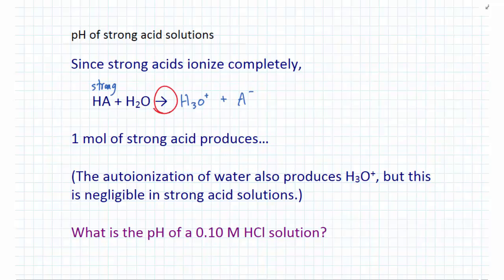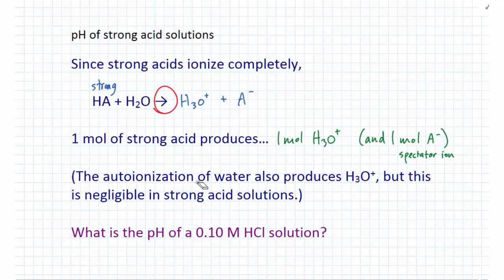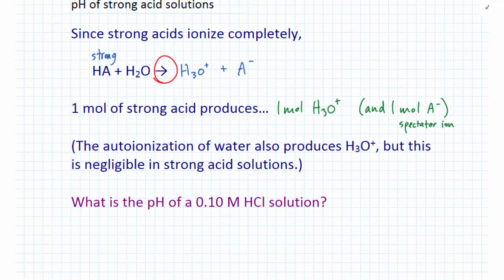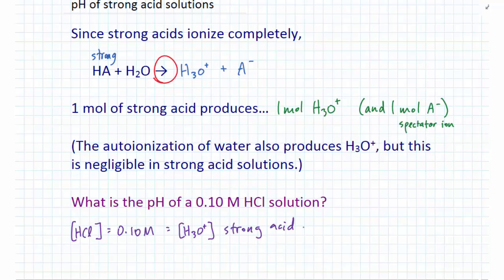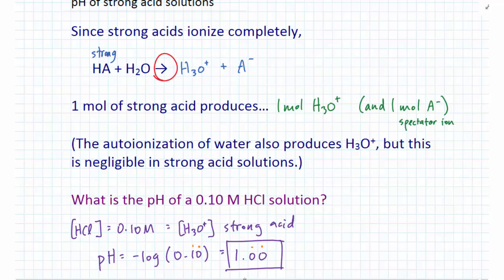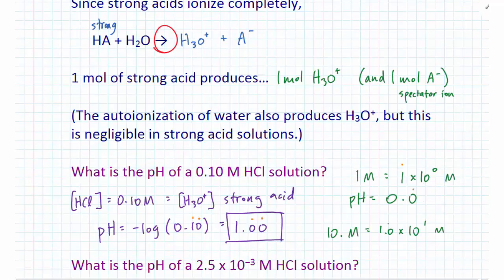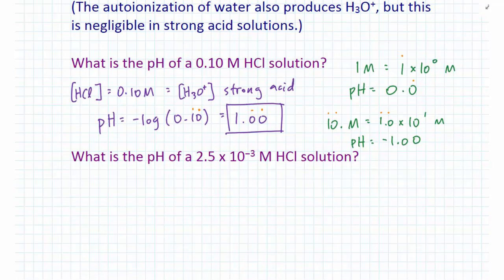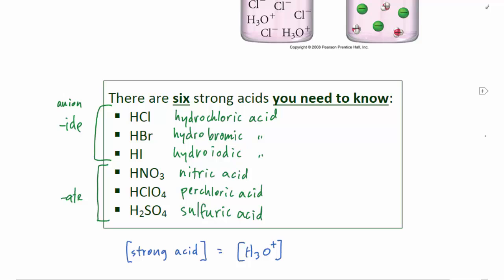1062 Ch 15c.2 - Strong acids